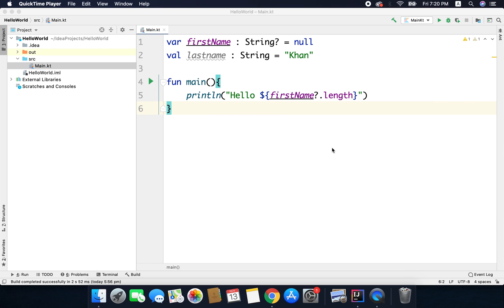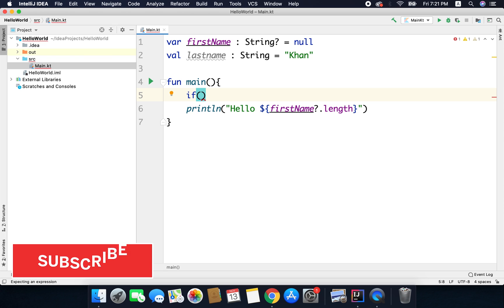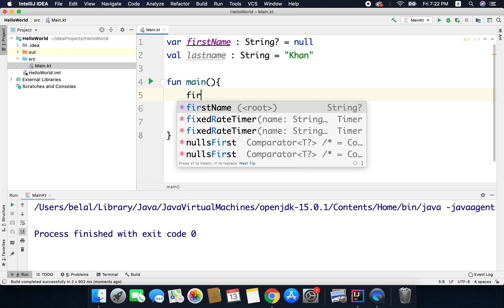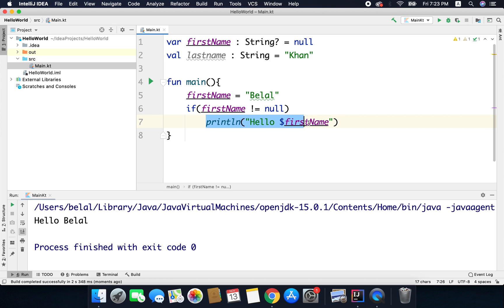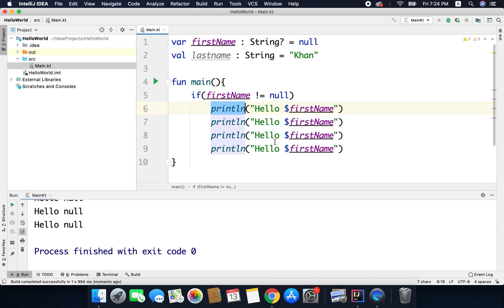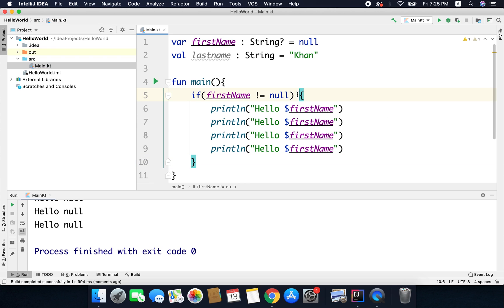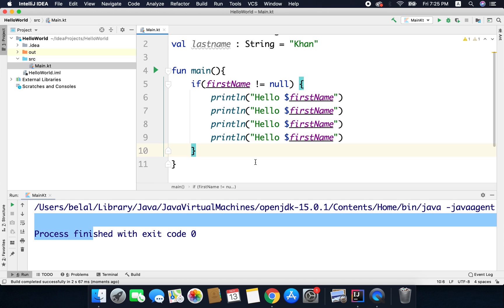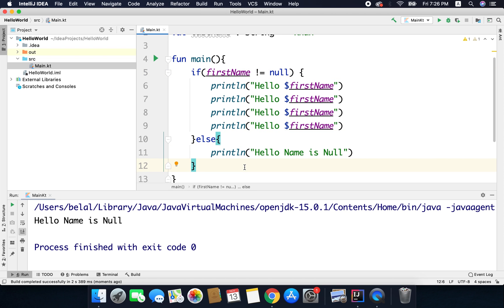Kotlin Android Tutorial for Beginners - #5 If-Else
Kotlin Android Tutorial for Beginners:

A very warm welcome to you in the video lesson of this Kotlin Android Tutorial for Beginners.

In this video we will learn about If-Else in Kotlin.

And to show a little bit of support, please SHARE this course with your friends, relatives, juniors or basically anyone who you think is interested in learning about Android Application Development.

If you are having difficulties navigating from one lesson to another, then click on this link and it will open the complete playlist of this Kotlin Android Tutorial for Beginners. In this playlist all lessons are already arranged in chronological order.